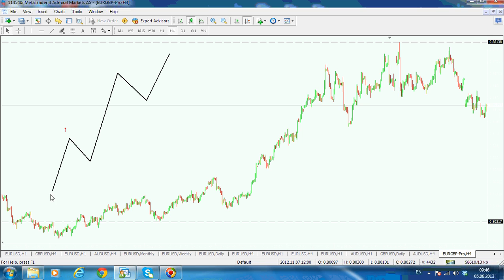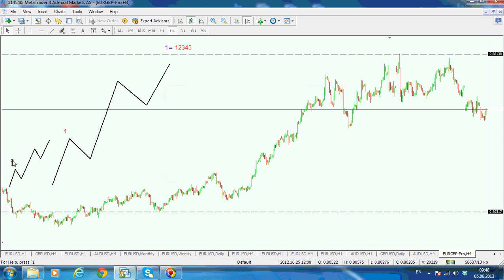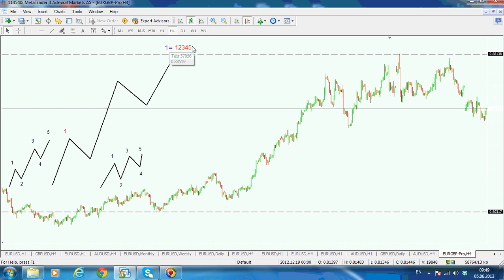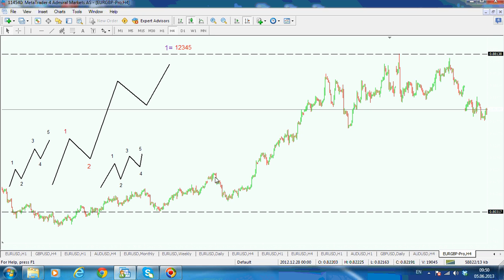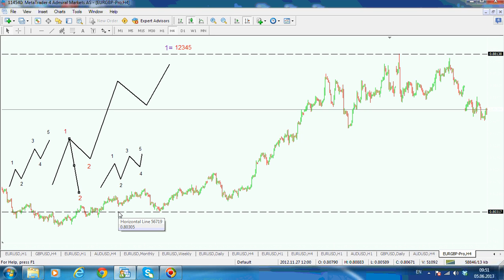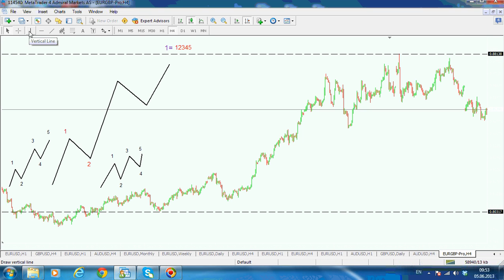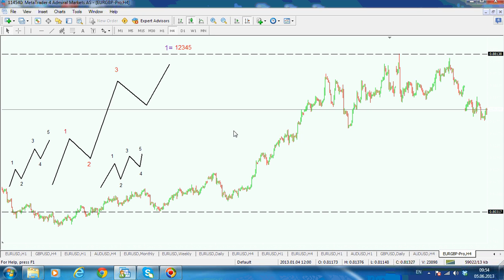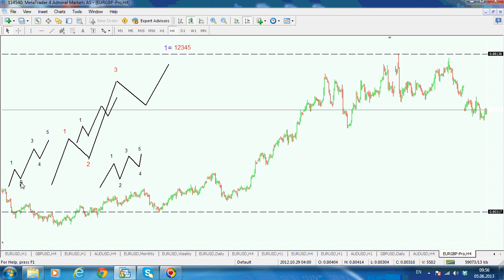Chapter 2.1 Impulse Rules - Part 1